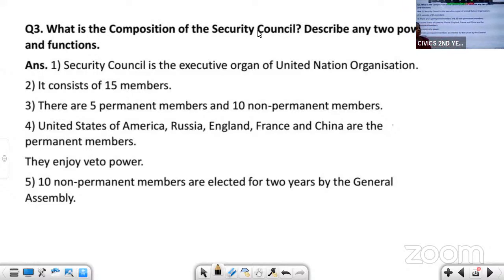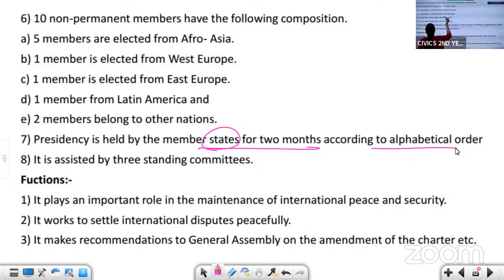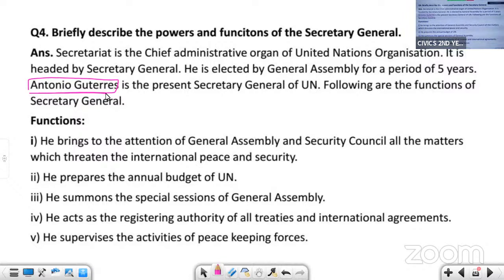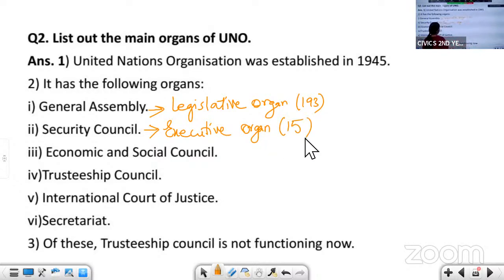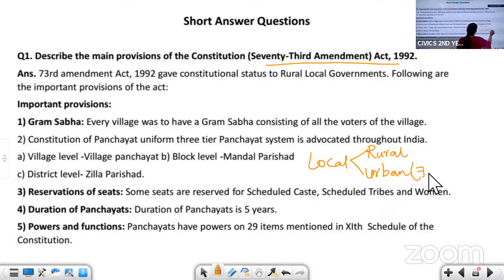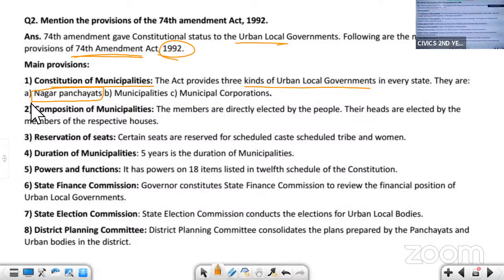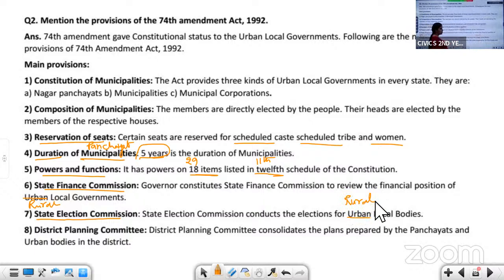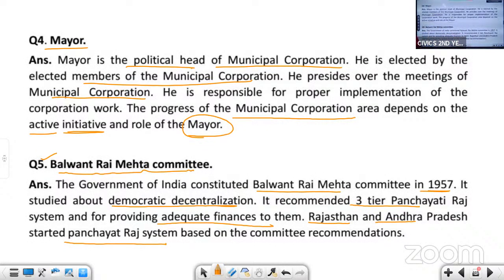CIVICS 2ND YEAR SIASAT- MS INTENSIVE SUPPLEMENTARY COACHING 01-06-2023